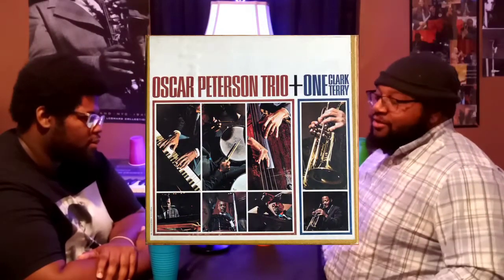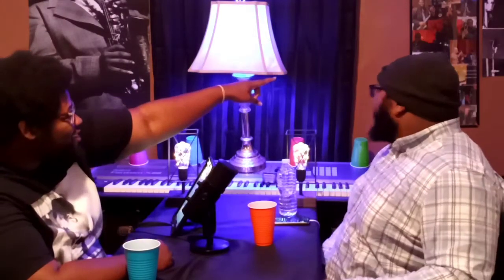Jazz Juice and Jam Show Ep 4 Feat. Interview Special guest Saxophonist Greg Osby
This is the fourth episode of Jazz Juice and Jam with all new features. Special thanks to Greg Osby for giving an amazing and in depth interview!

:55 Merchandise
1:20 Magazine
4:50 Guess the Juice?
7:26 Albums to check out
13:22 Jazz Controversy
24:00 Current Events
28:58 Greg Osby Interview
1:27:40 Jam Song " Please Stand By" written by Greg Osby